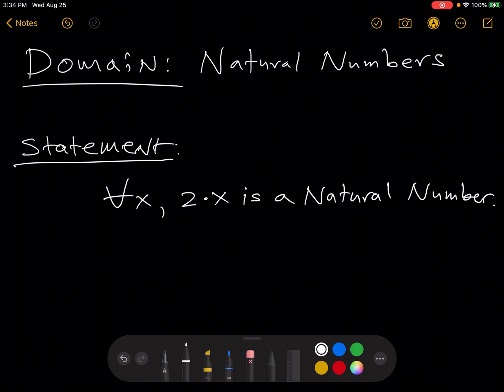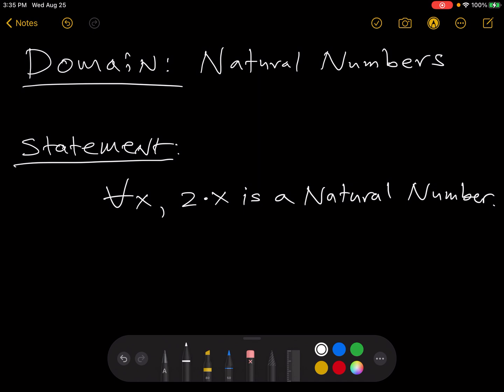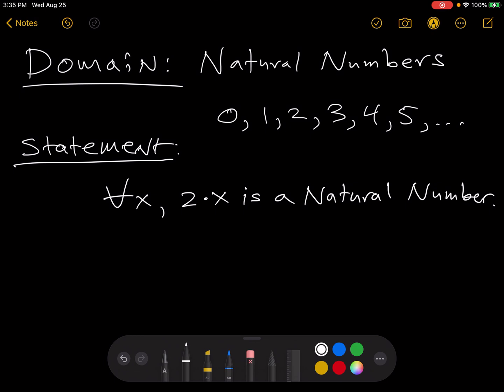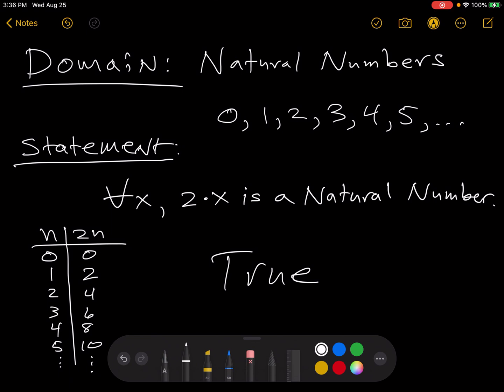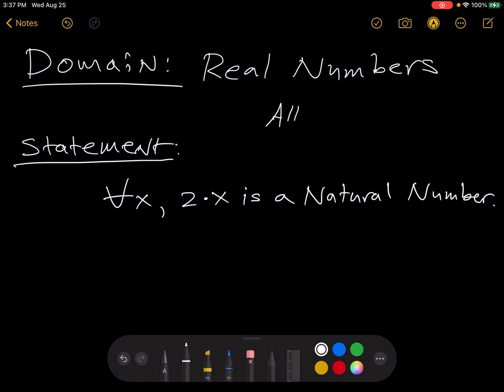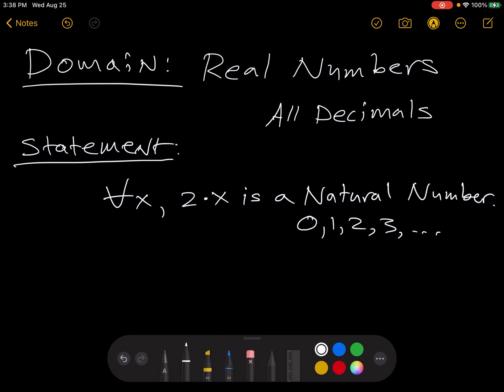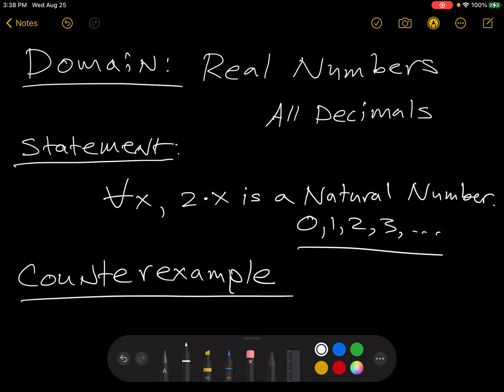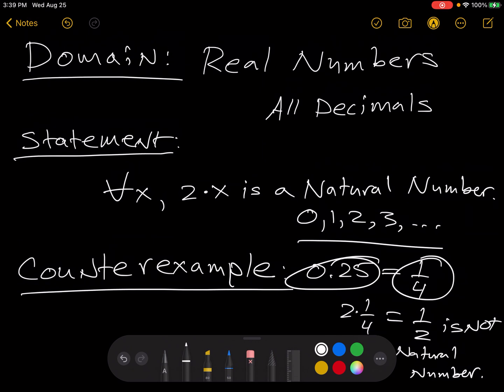Quantifiers Example 1